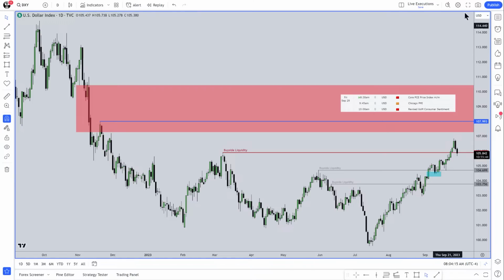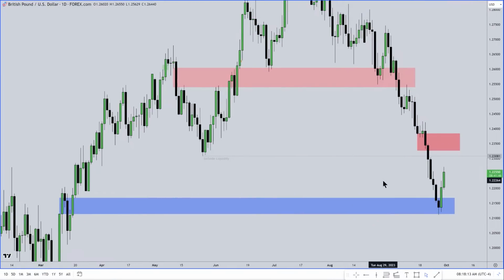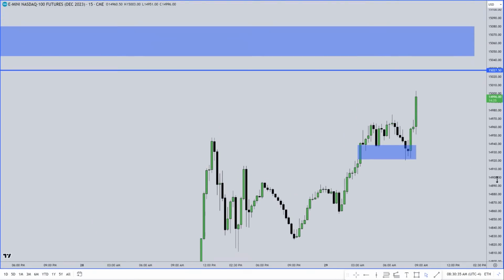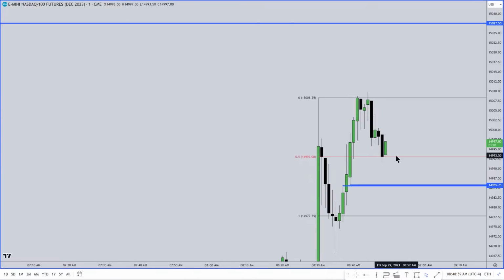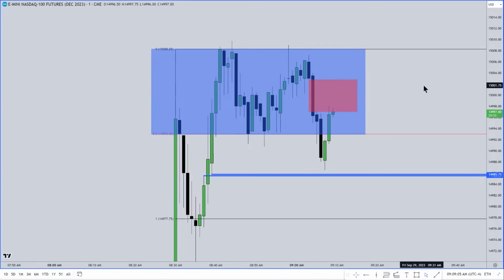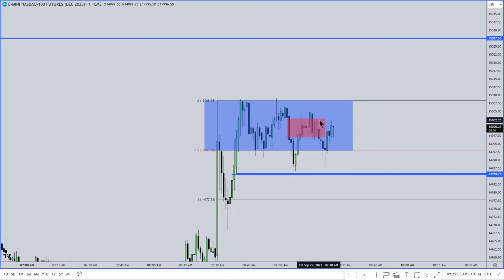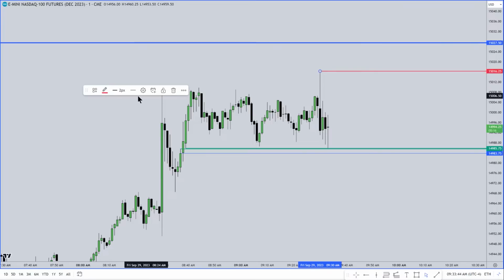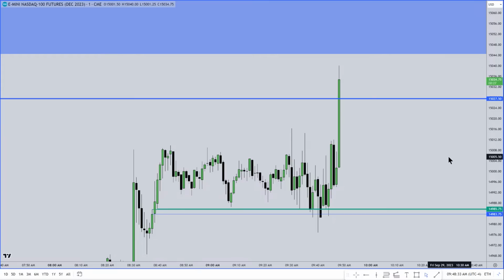ICT Mentorship 2023 - September 29, 2023 Market Commentary & Review